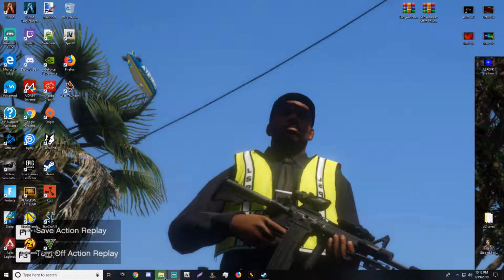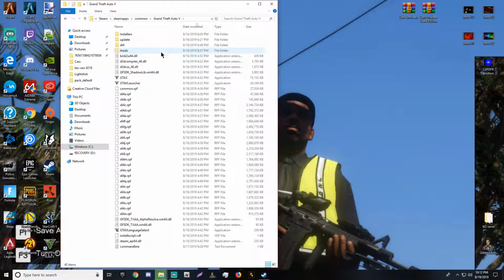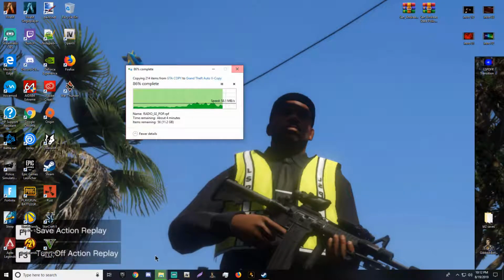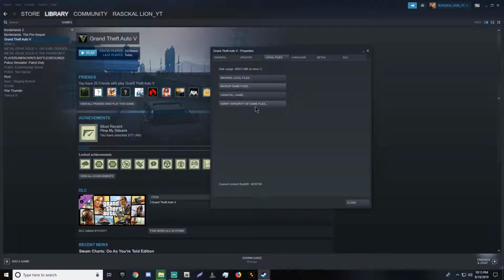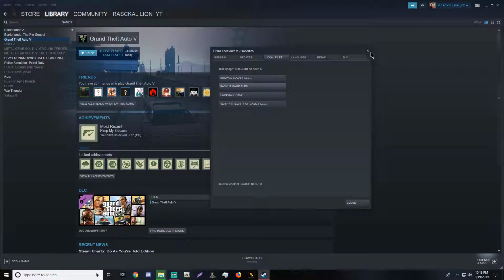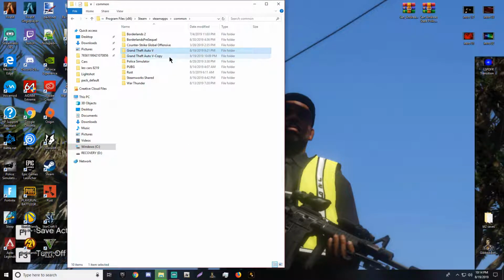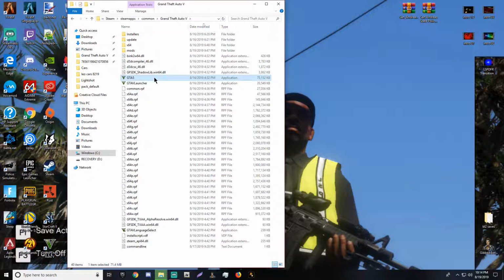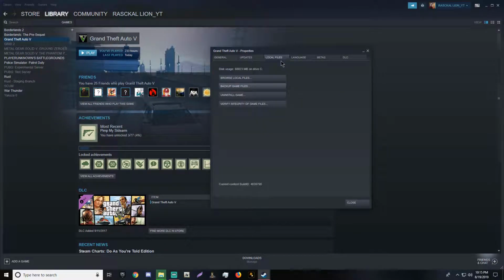GTA 5 Modding Tutorial Fixing your GTAV.exe file and launcher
(STEAM ONLY) SO IN TODAY'S TUTORIAL VIDEO, ILL BE SHOWING YOU GUYS HOW TO UPDATE YOUR GTA EXE AND LAUNCHER FILE WITHOUT UNINSTALLING THE GAME!!

IF YOU HAVE ANY QUESTIONS FEEL FREE TO LET ME KNOW I'M HERE TO HELP!!!

SPECIAL THANKS TO ALL MY SUPPORTERS! Y'ALL ARE AMAZING 😃 THANK YOU SO MUCH FOR YOUR SUPPORT IT MEANS SO MUCH!!! WE HIT ARE CLOSING IN ON 500!

Steam: RASCKALLION_YT